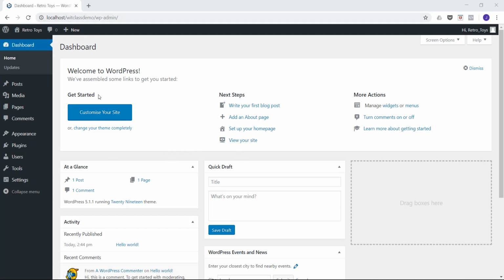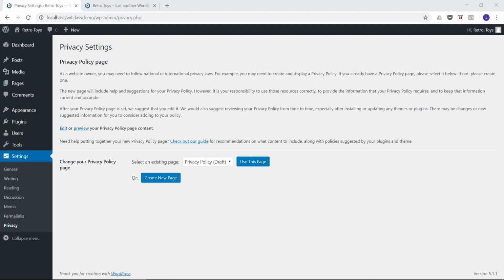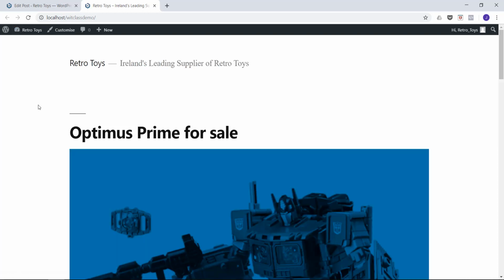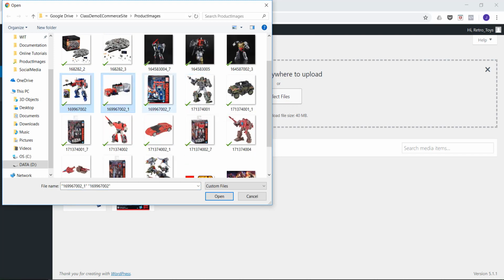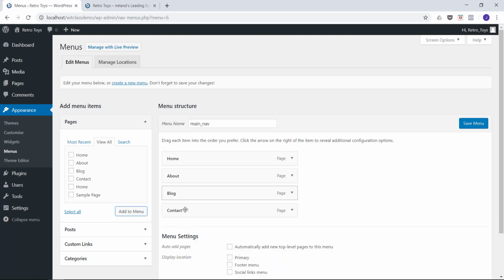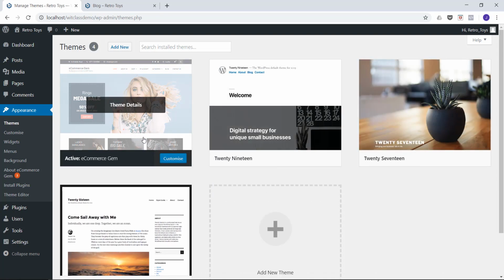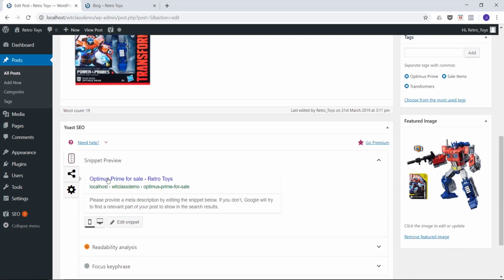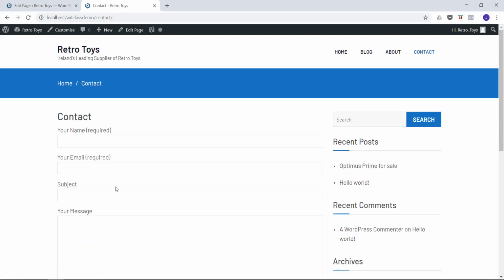Wordpress Website from fresh install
How to create the basis for an e-commerce website from a fresh install of Wordpress on a local server (WAMP or MAMP)